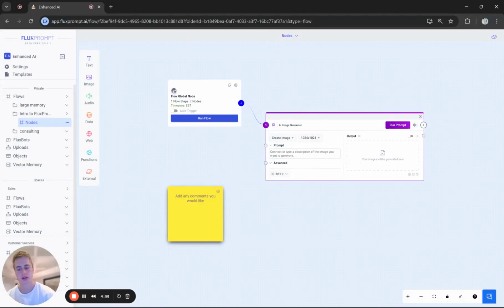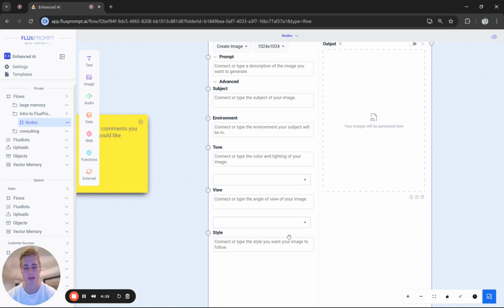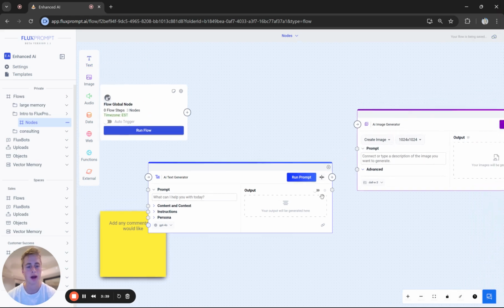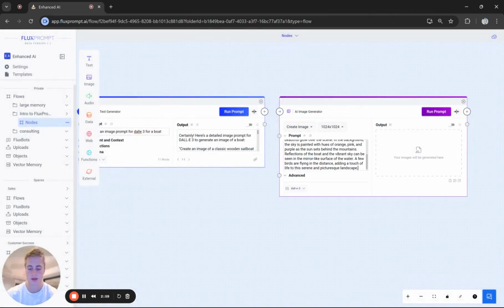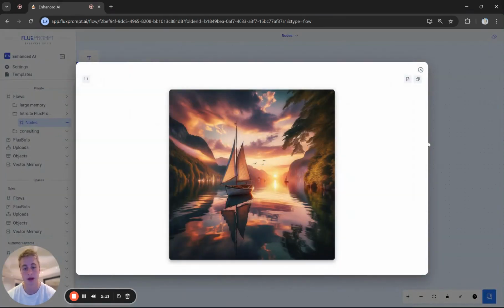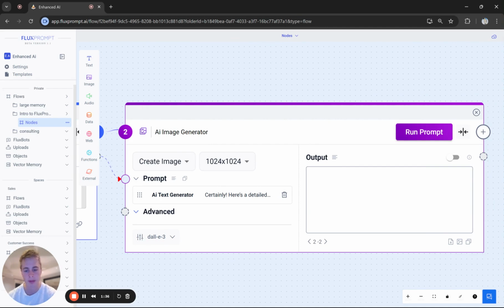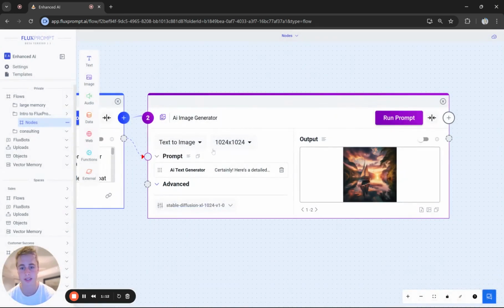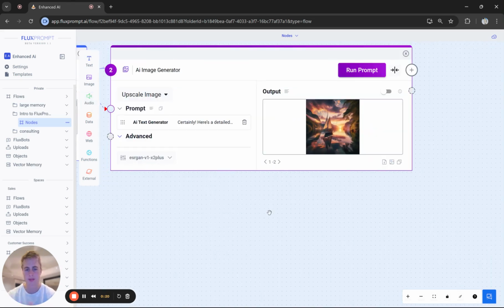Image Generator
Understanding the Image generator and how to implement it into your workflow. Using AI to write great image descriptions.